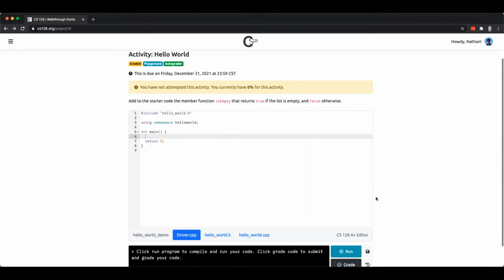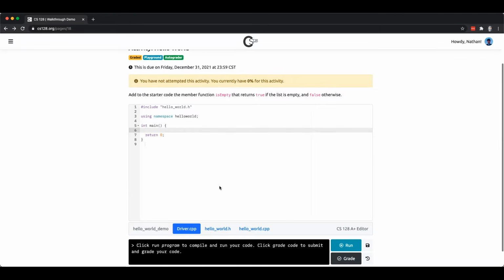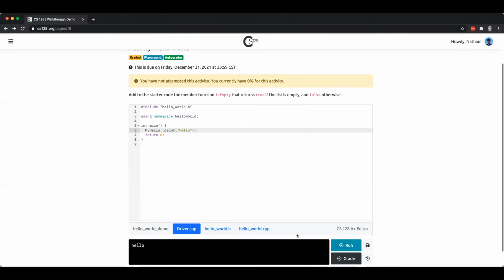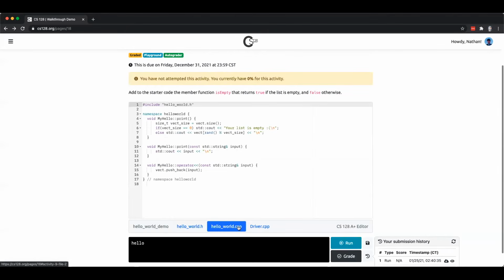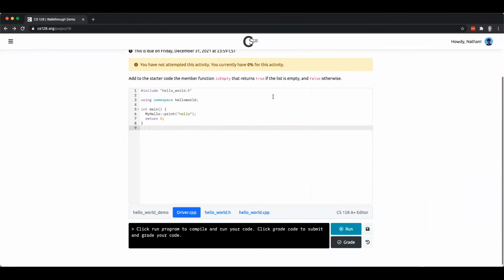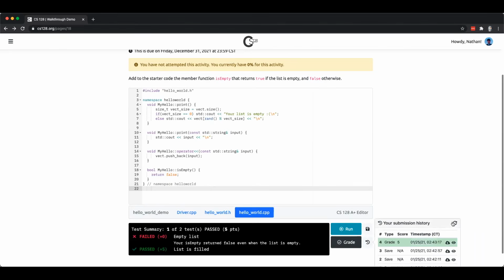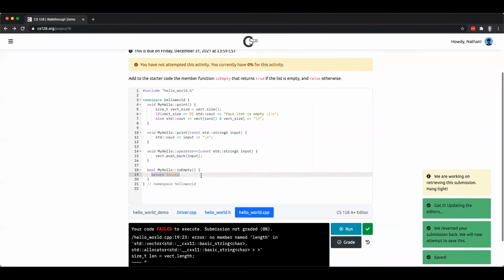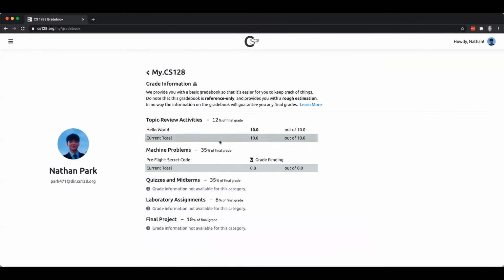CS 128 Activity Interface Walkthrough